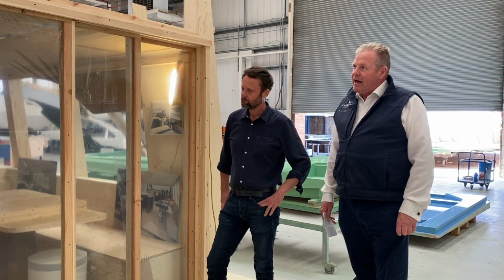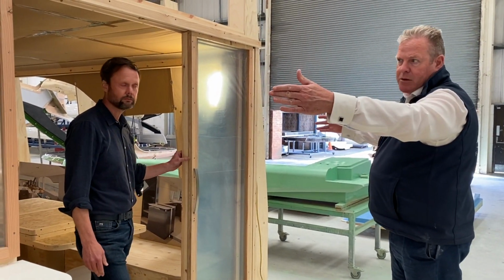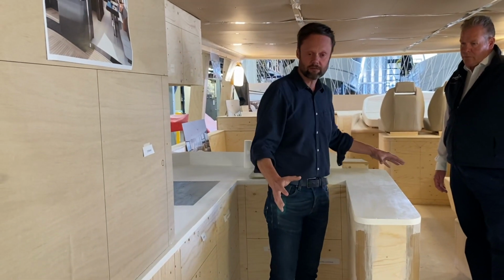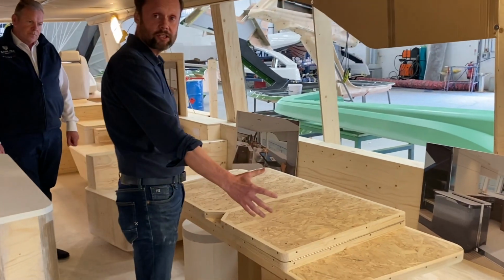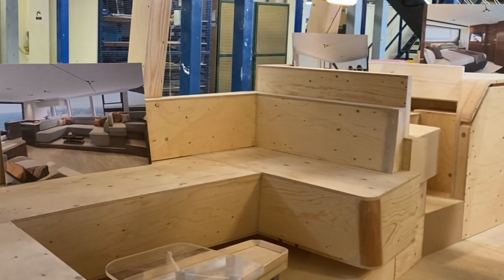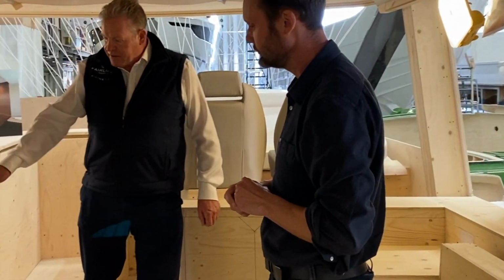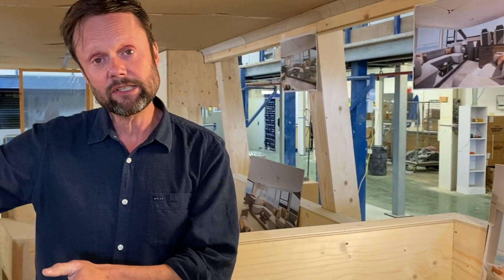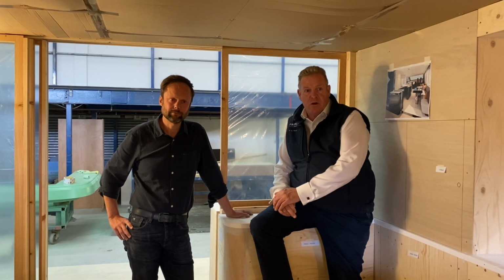Fairline Squadron 68 - Walk Through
Spend all day on the expansive flybridge, with three individually-styled areas to suit your mood. From triple sun loungers to sumptuous dining to forward seating, the Squadron 68 adapts to whatever you want to do, whenever you want to do it. Whether resting at anchor or cruising offshore, adjust your environment to enhance your experience, just the way you like it.